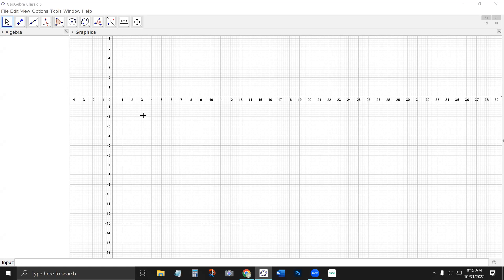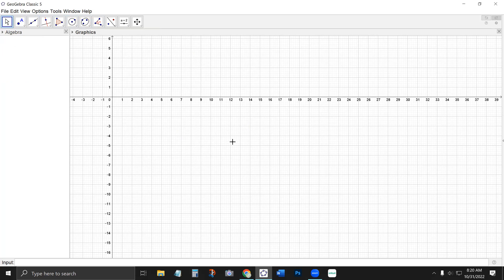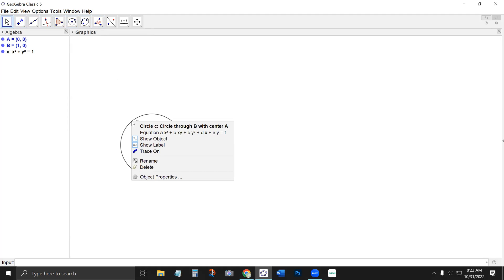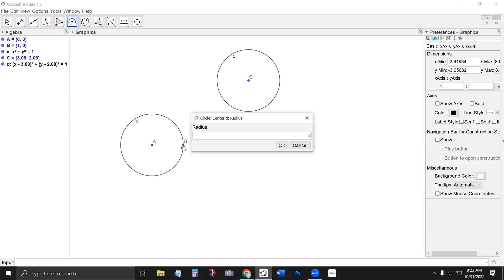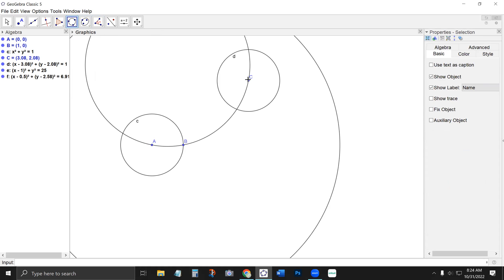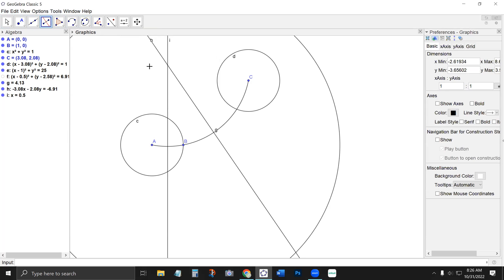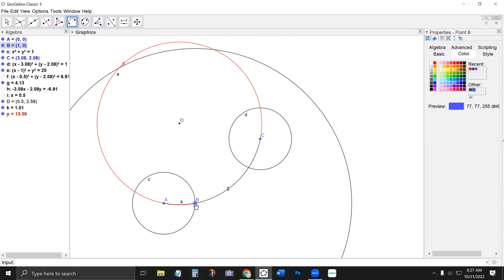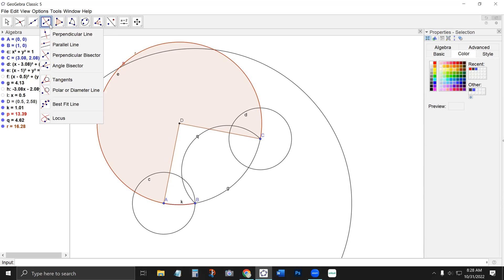Euclidean Geometry with GeoGebra #2 - Circles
Using GeoGebra Classic 5, I show how to use the various circle tools.

To see the types of things I'm creating using GeoGebra, check me out on Instagram: